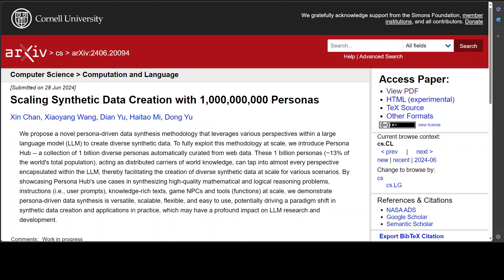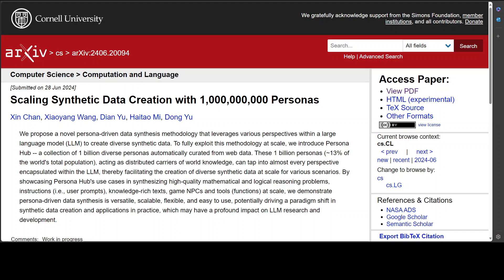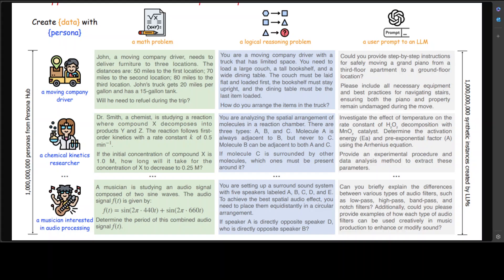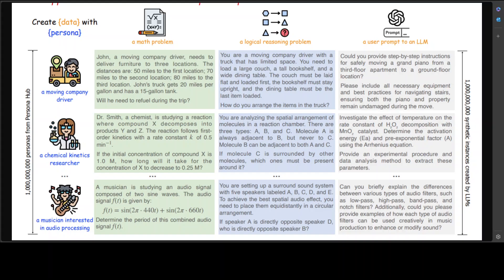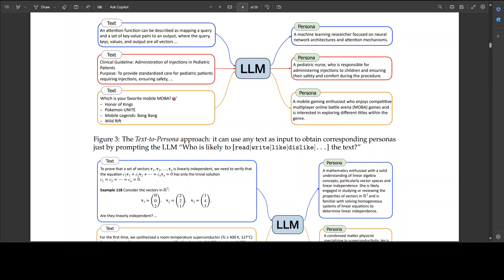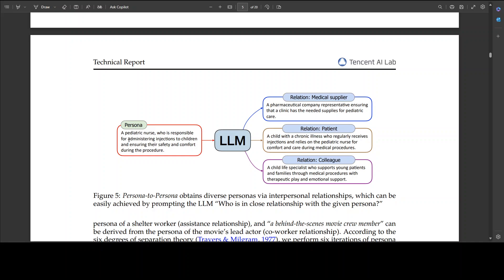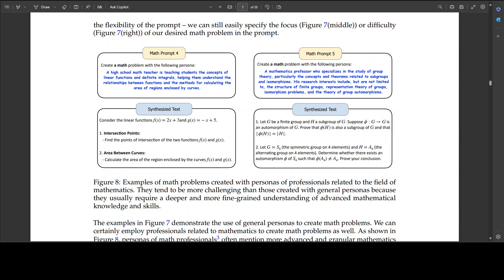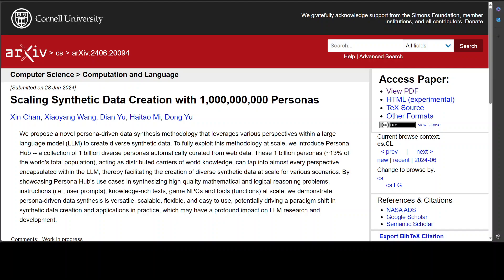Synthetic Data Creation with 1 Billion Personas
This video introduces persona-driven data synthesis methodology and present Persona Hub which is a collection of 1 billion diverse personas automatically curated from web data.